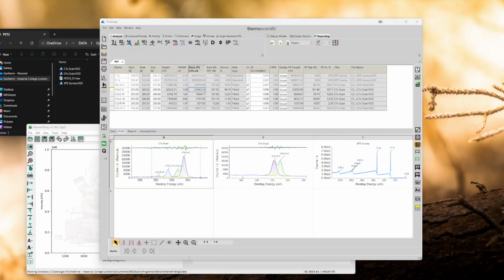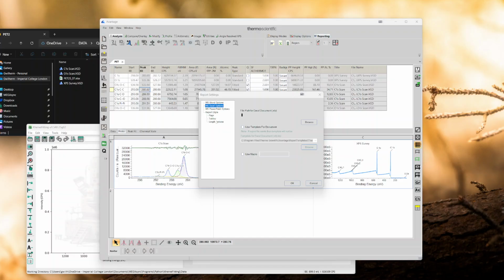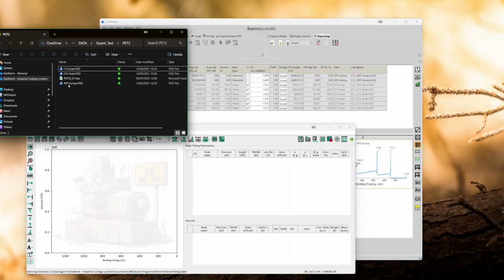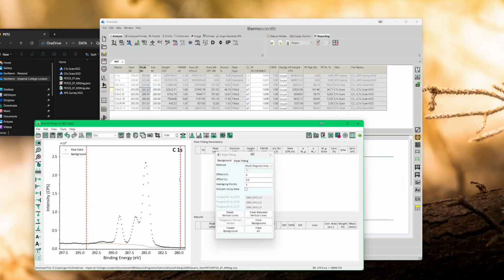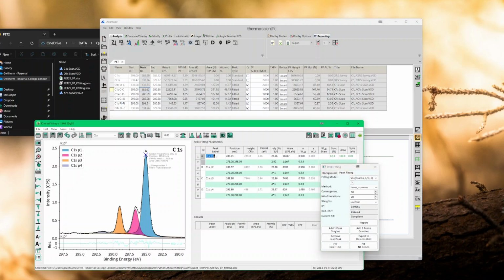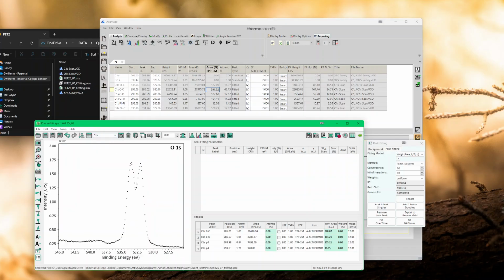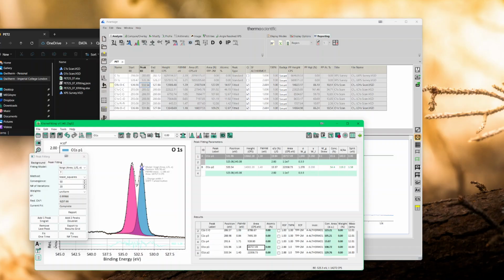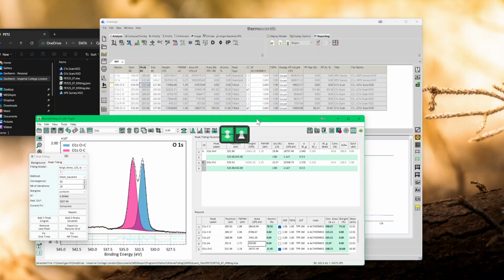Proofing the results of KherveFitting with Thermo Avantage using a PET sample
KherveFitting is a new XPS fitting package that needs to be proof checked. Here I demonstrate that KherveFitting provide similar results as the Thermo Avantage software when peak fitting the C1s and O1s core level of a PET sample.